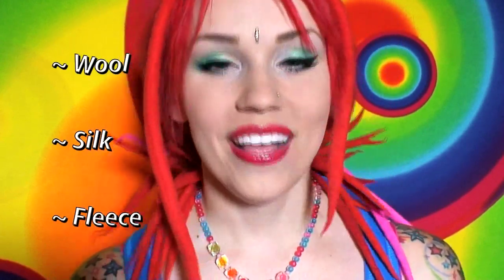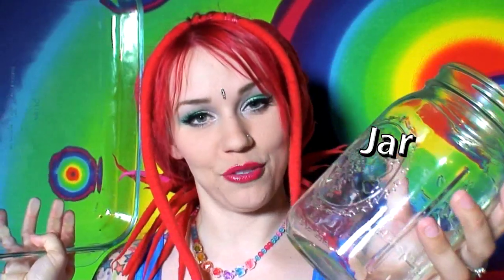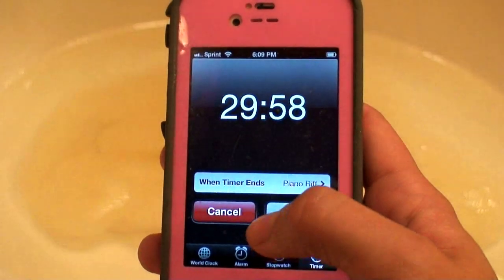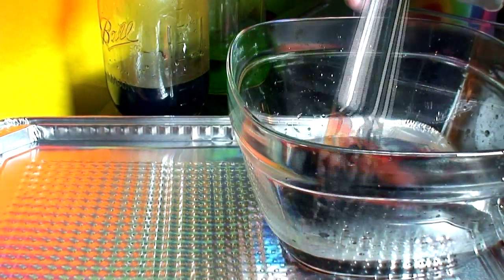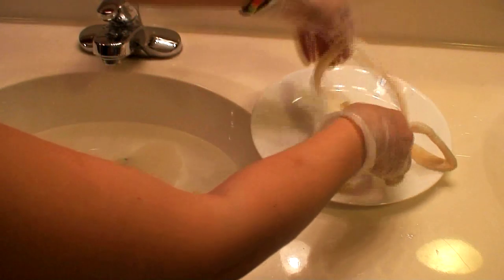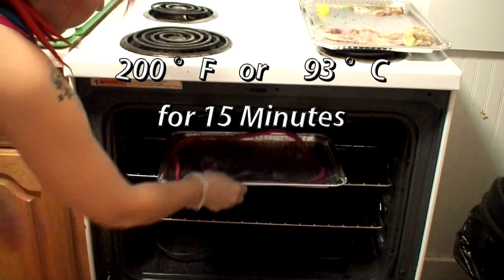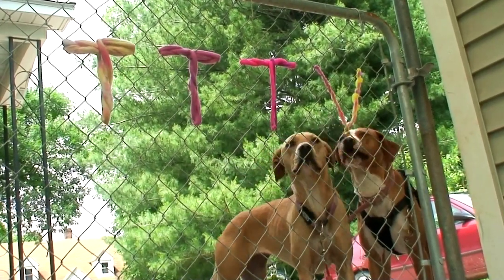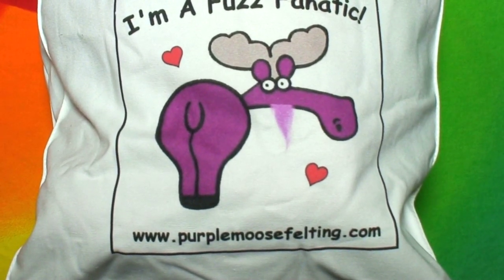How to Dye Wool with Food Coloring ~ TTTV Tutorial ~ Dreadlock Transition Method for Wool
Save $$$ and get creative! Tina Tiainen shows you how to dye material using common, inexpensive household items!

Works for dyeing Wool Roving, Fleece, Rayon, Silks, and natural animal fibers. dog hair sweaters, anybody? LOL

You'll need:
Food Coloring
White Vinegar
Aluminium Foil
Glass Pans or Jars
Tongs
A Tray
Water
A Sink
Oven or Microwave
Optional: Turkey Baster, syringe (no needle), or paintbrush

DREAD HEADS! This method is one way to achieve a transition in color when working with wool dreads. I'll show more transitional methods in upcoming videos ;P

**Ignore Typo in thumbnail...Youtube won't update it!!!

"La Dolce Vita" by Apple Inc.

"Funk Game Loop," "Aurea Carmina," "Aces High," "Happy Alley," "Cephalopod," "Welcome to the Show," "Pamgaea," "Broken Reality," "Son of a Rocket," "Dance Macabre," "Guiton Sketch," "Montego," "Notanico Merengue," Snare Bounce Polka"